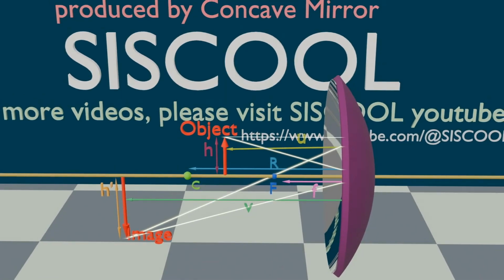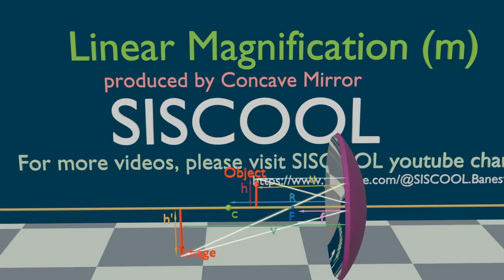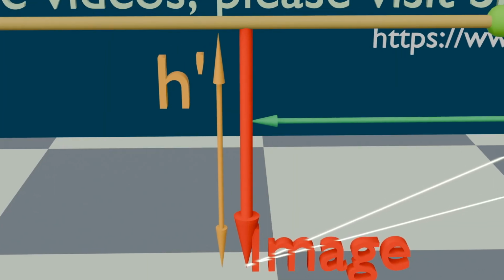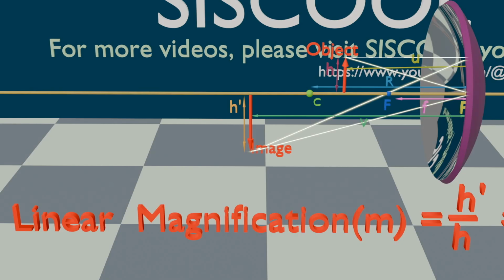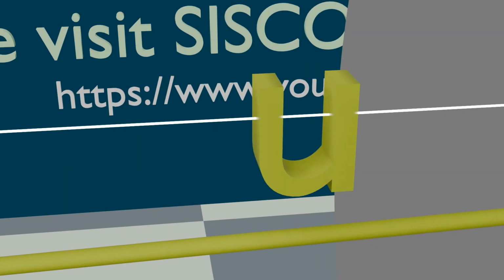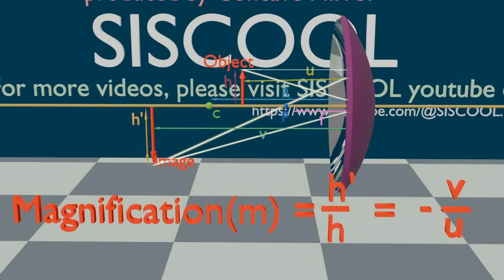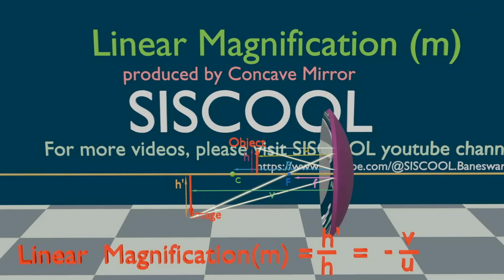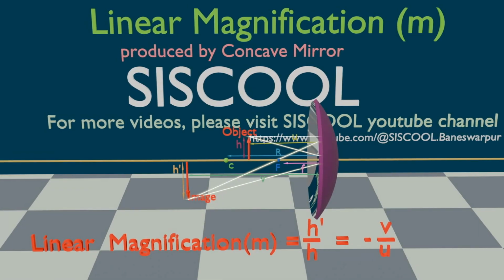What is linear magnification of spherical mirror? Easy learning with 3D animation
This video is for understanding the meaning of linear magnification by spherical mirror using 3D animation.

Content:
wbbse class 10,